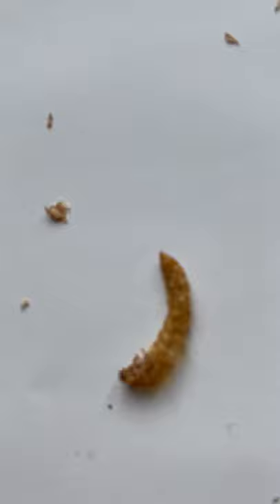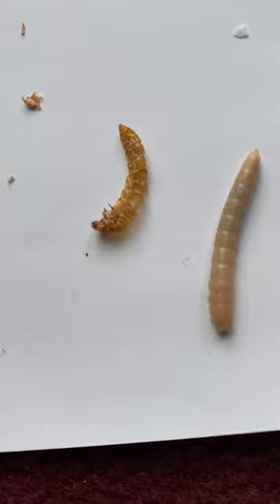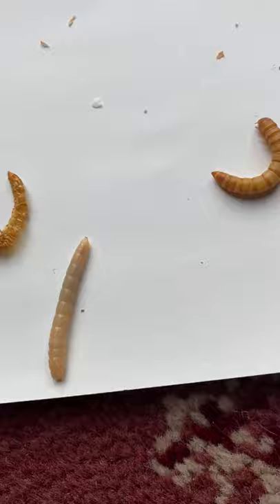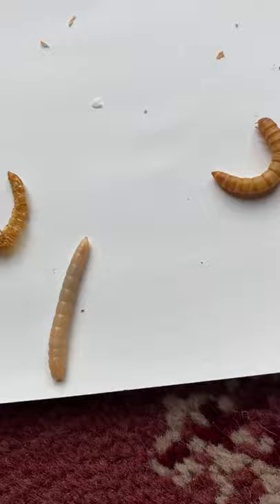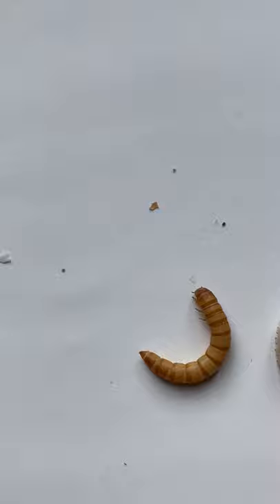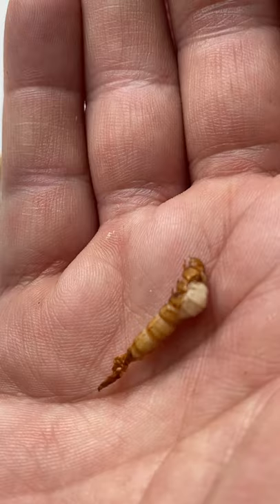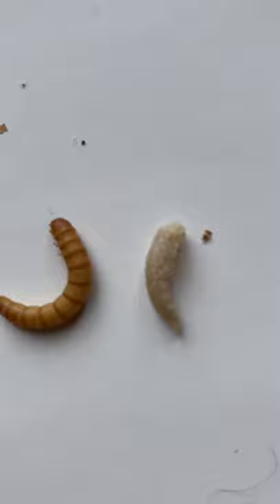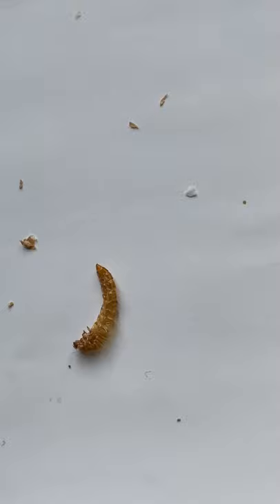Changes Mealworms go under from larvae to pupae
We have a shedded skin, a freshly molted mealworm and emerging pupae and the end pupae result